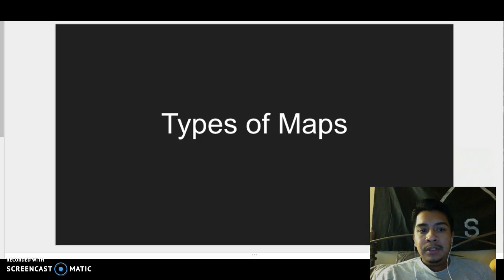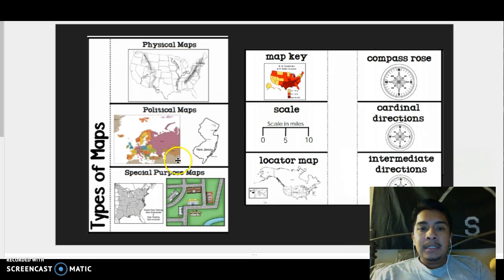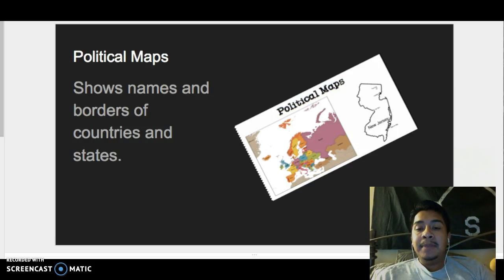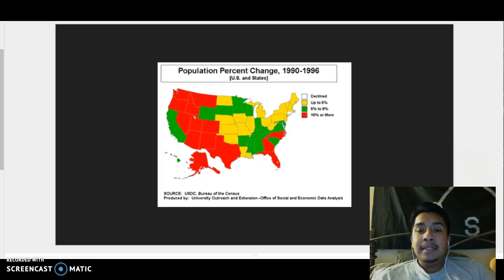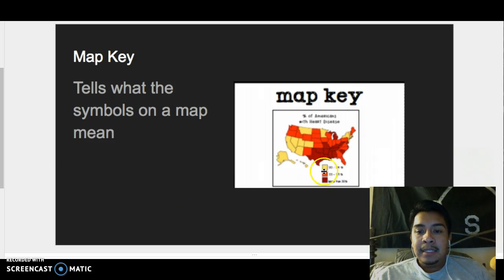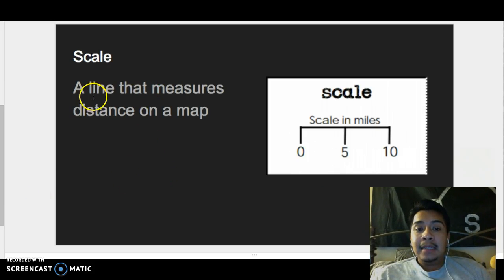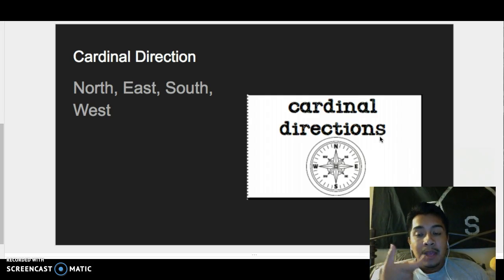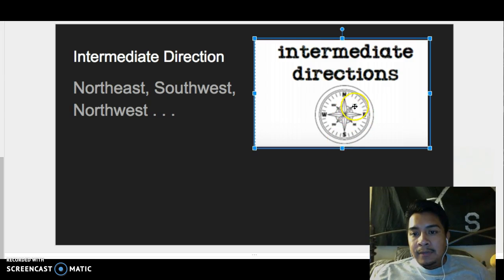Types of Maps